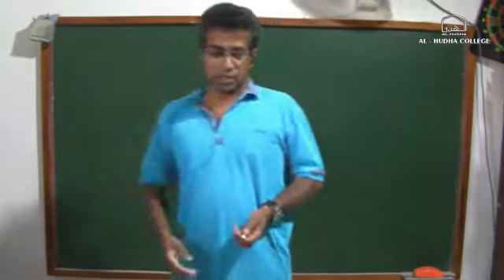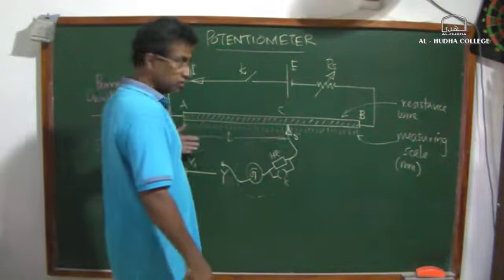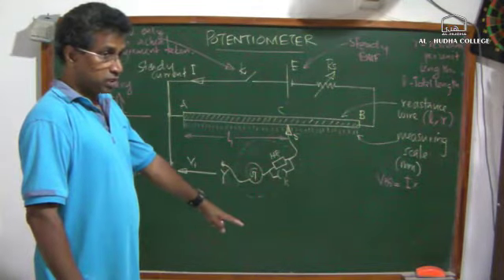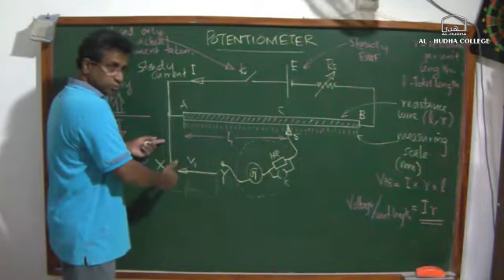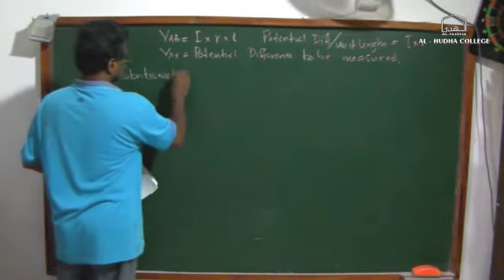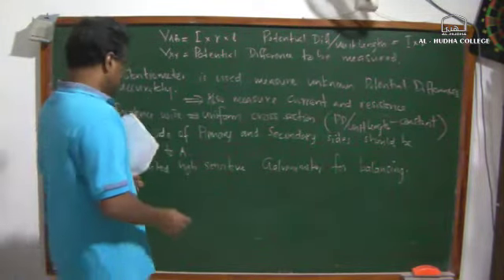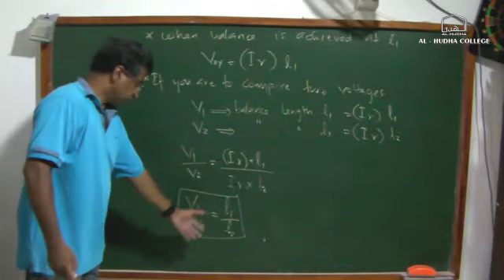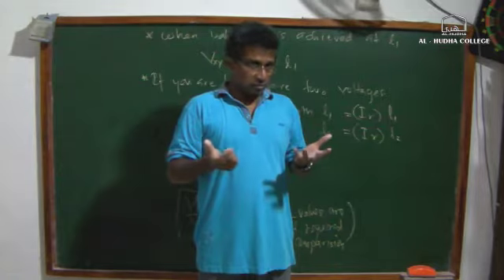A/L Physics - Electricity(Part 7)